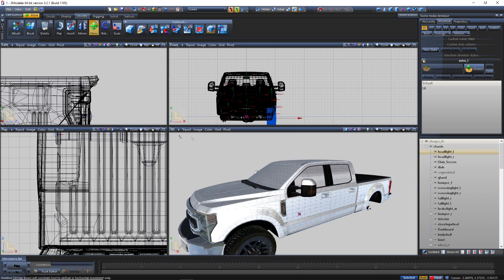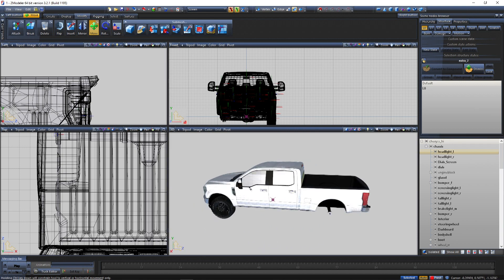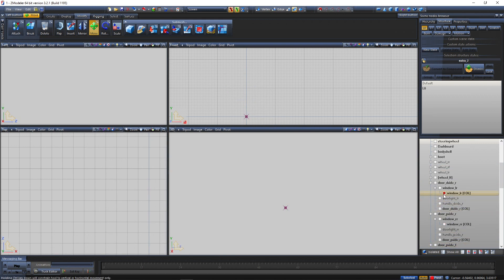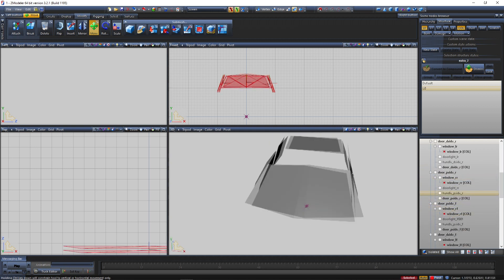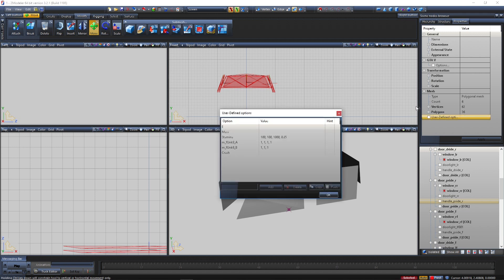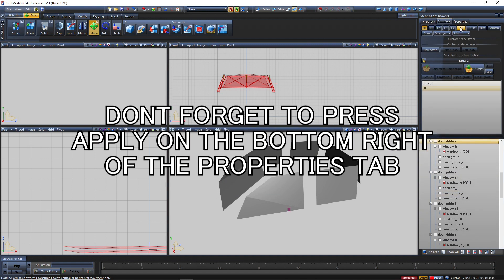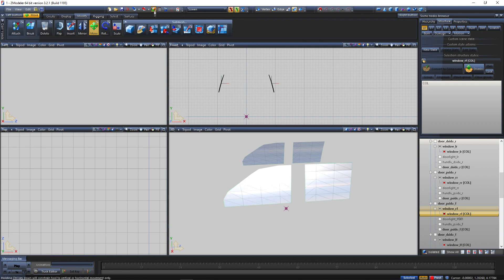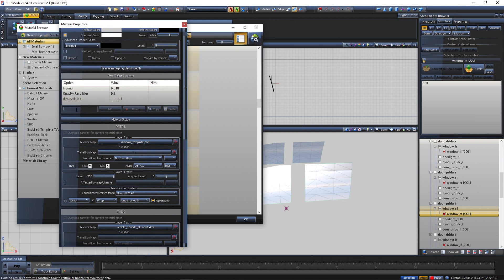How to make breakable glass on Zmodeler 3